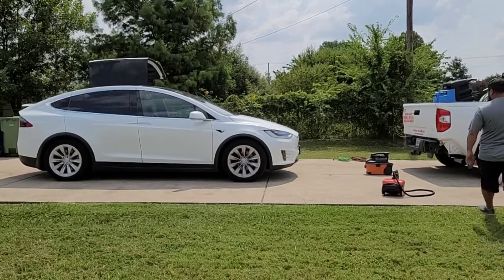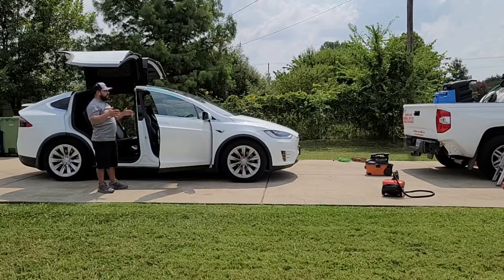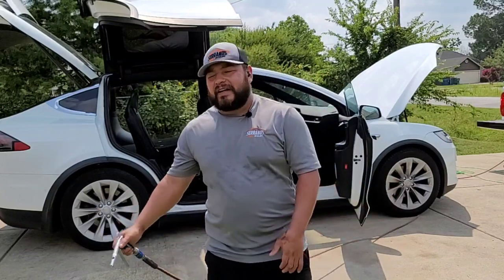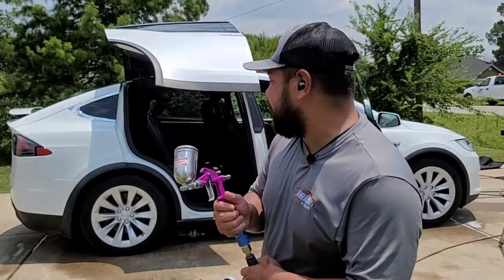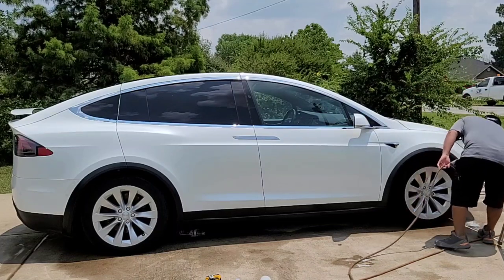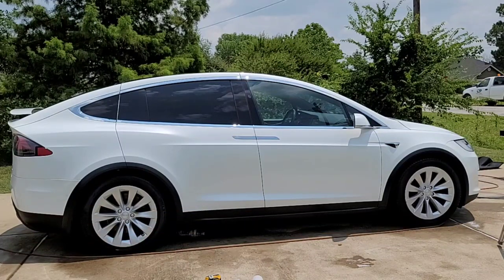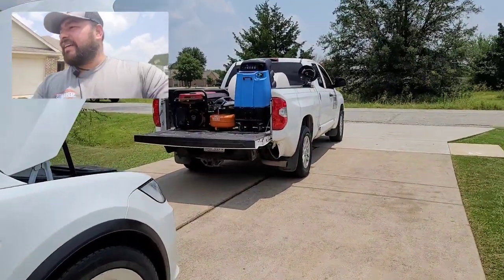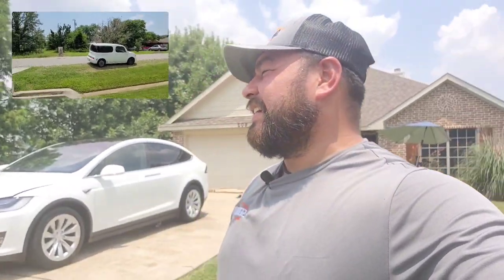QUICK tips on tesla model X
if you are just staring these are simple things that could help you!

detail gun: harbor freight